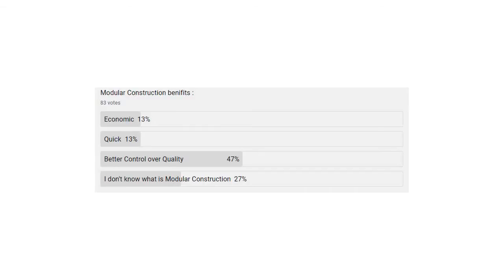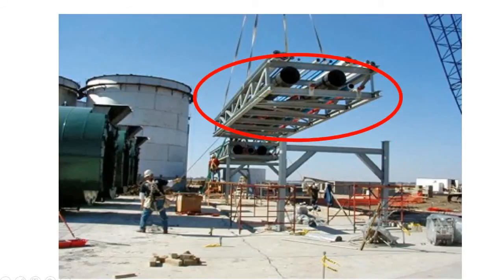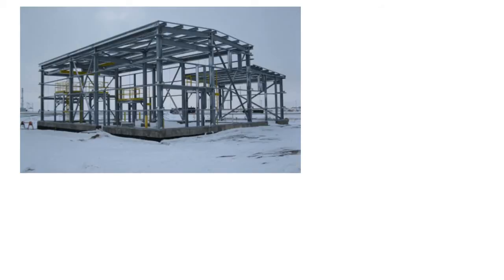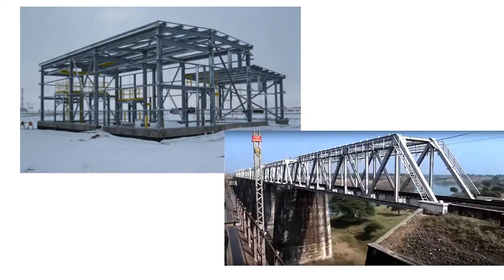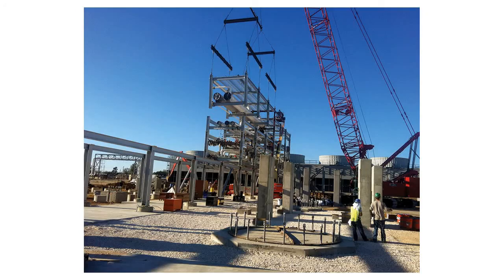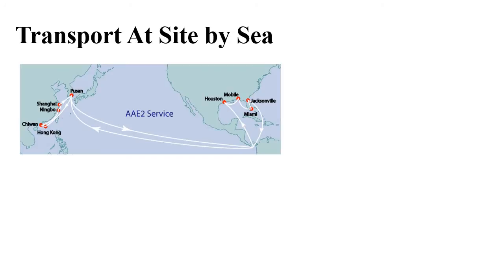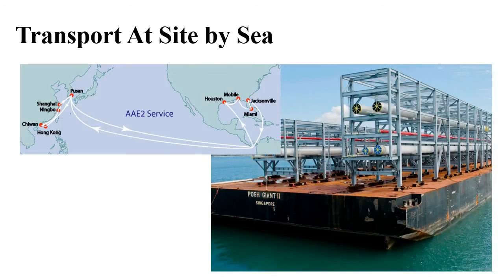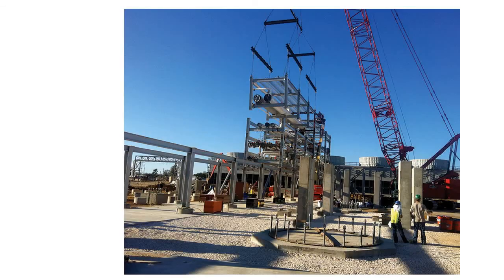Modular Construction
Learn what is Modular Construction, why Modular Construction is used and how Modular Construction carry load.
You must have seen that in many concrete structures Modular Construction are used.
What is Modular Construction?
Where Modular Construction is needed?
How Modular Construction carry load?